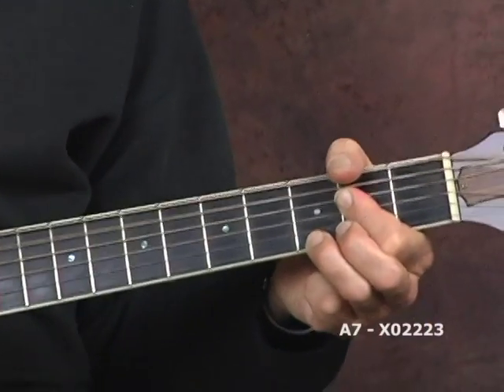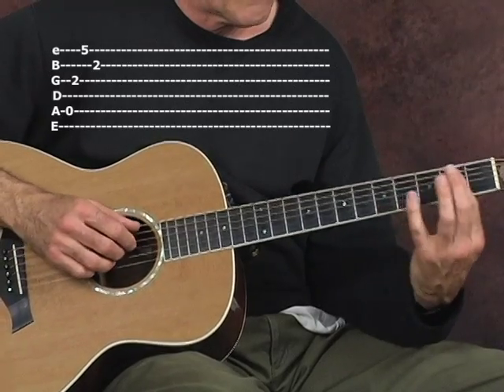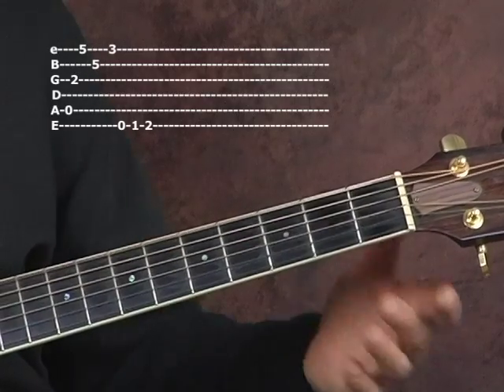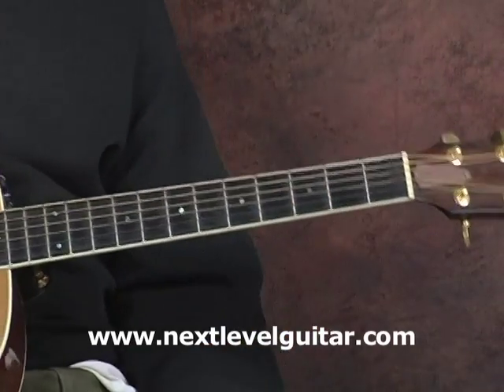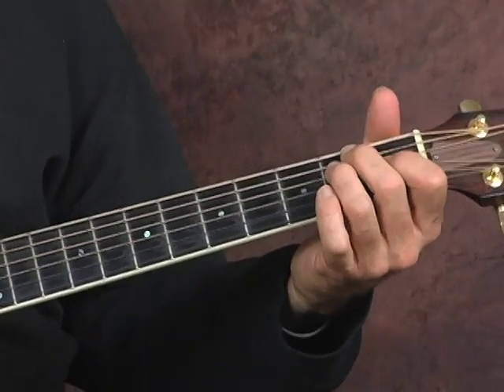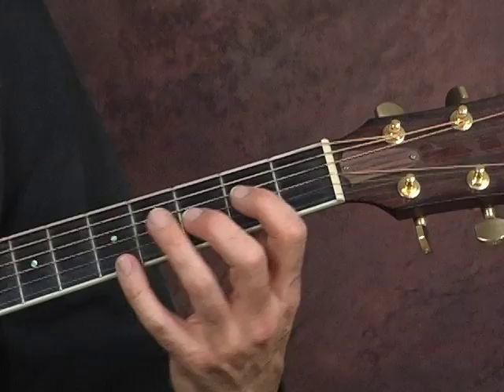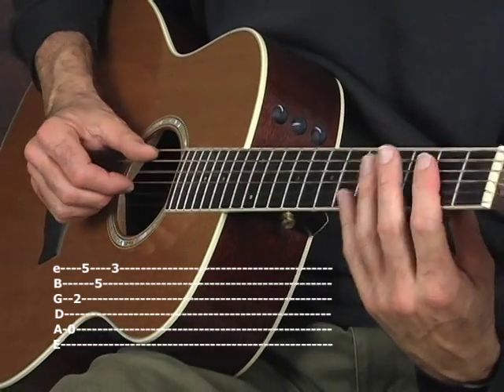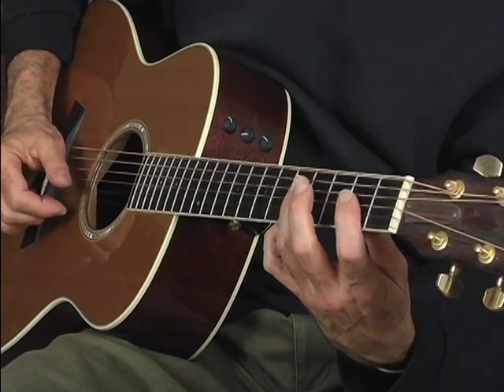Acoustic fingerstyle Blues guitar lesson ala Robert Johnson Blind Boy Fuller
Get my FREE Blues Rock eBook & video lesson. The eBook contains tons of scale diagrams, soloing strategies, major vs. minor key, music theory, modal playing explained, and more. The video lesson teaches easy ways to spice up your solos, plus soloing devices, tips & tricks, scales, and lead guitar techniques. Enjoy and rock on! David Taub, Next Level Guitar Inc & EGI

In this video guitar lesson we some very cool acoustic blues finger style rhythms in the styles of Blind Boy Fuller and Robert Johnson

Many more full on video lessons as well as a FREE 3-day all access site pass at the full on video instructional